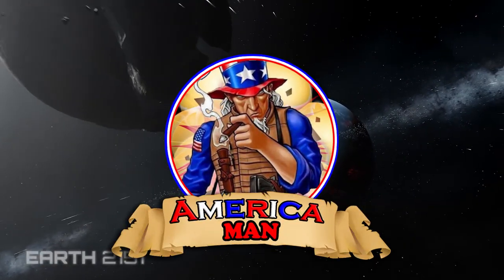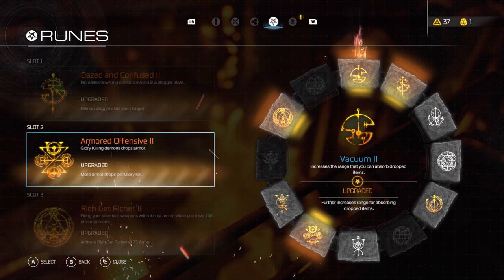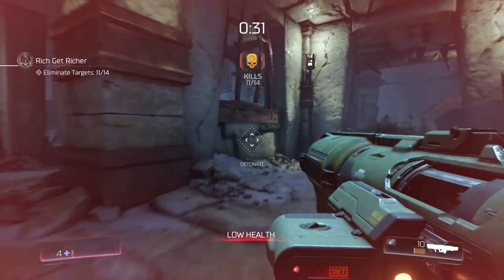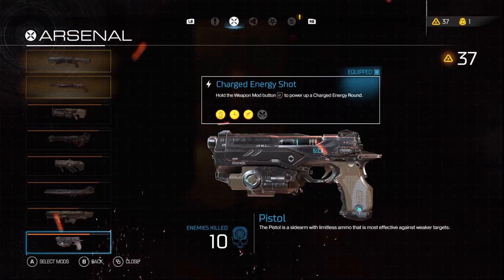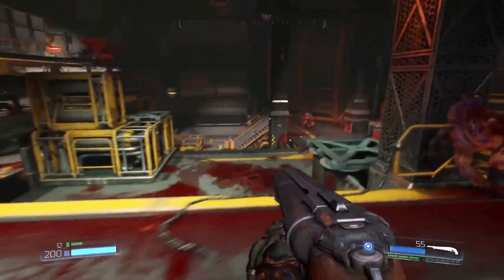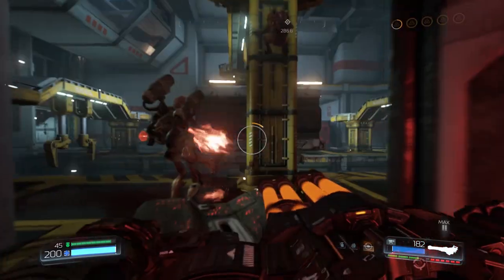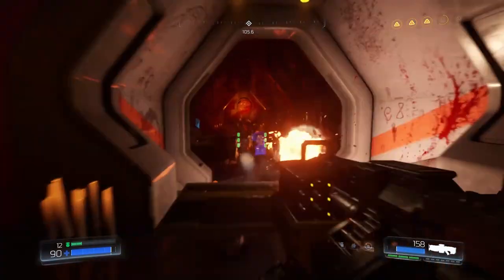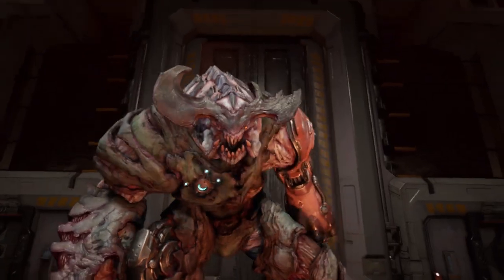I Think I Broke Doom (2016) | INFINITE AMMO RUNES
I give a hardy salute to you ladies and gentlemen. Every bit of that support goes a long way for me.

This video was as fun to make as it was to play the game. I love any excuse to play Doom 2016.

My other (and very different) Youtube channel: Rising Secret Fire